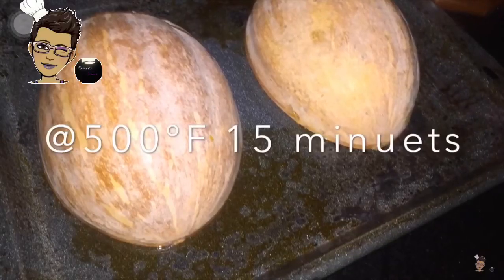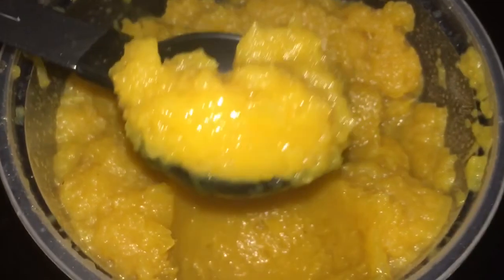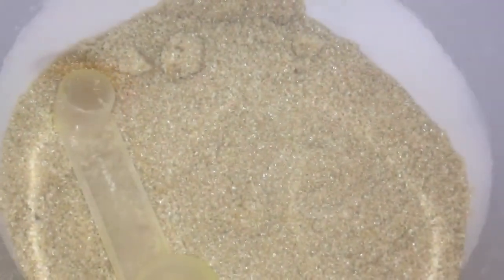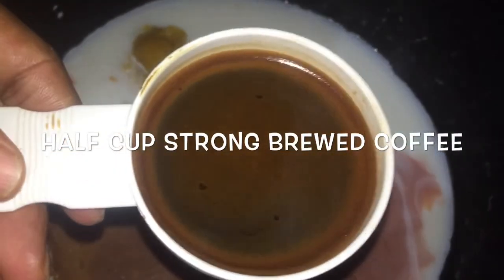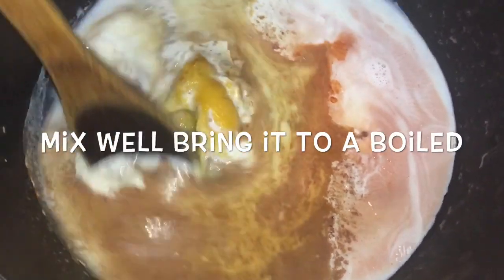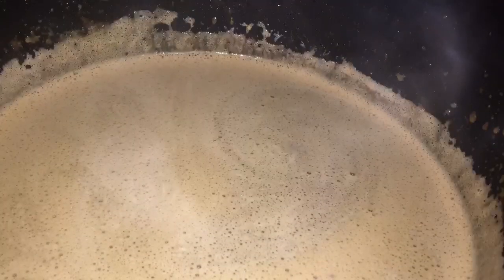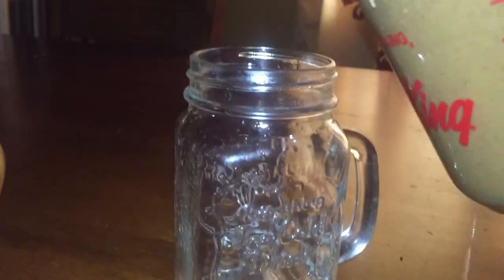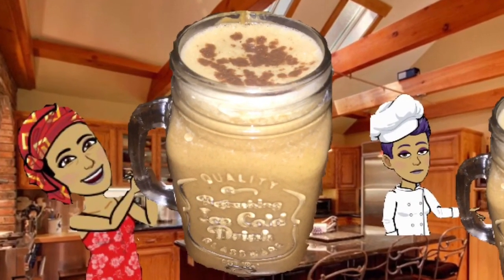urviewsmatters: Starbucks homemade pumpkin spice latte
LEWIS &SUCRE STREET MANZANILLA ROAD MAYARO
 WEST INDIES
TRINIDAD AND TOTAGO